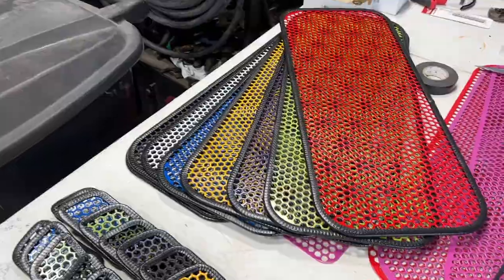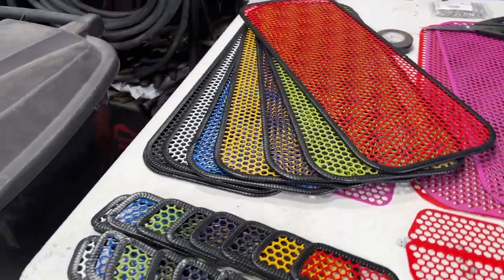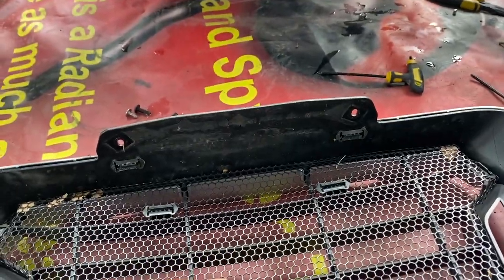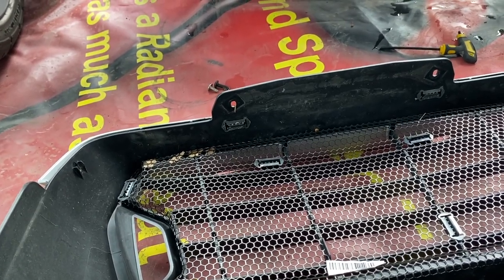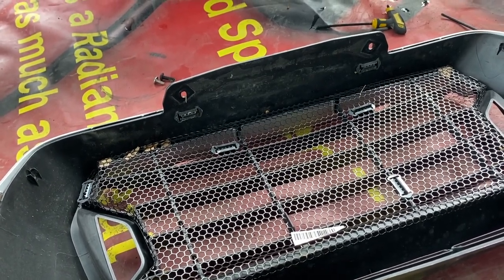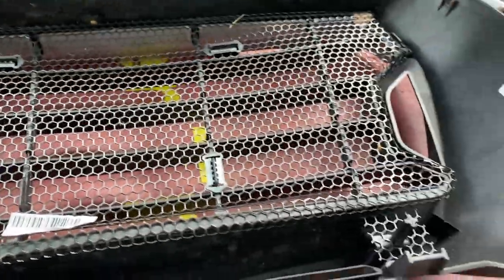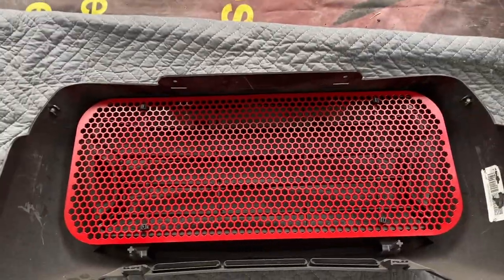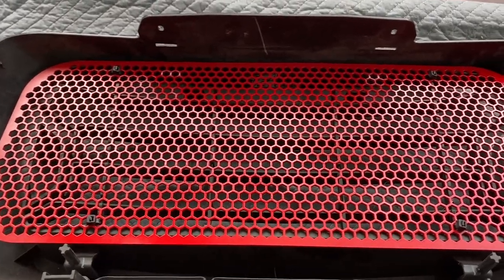Can-am Ryker Radiator honeycomb Grill protection built by RLS Exhaust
A little something to protect that radiator and  you will get a little style to go with it.I offer many color options  .Take a look at what i have to offer over at rlsexhaust.com